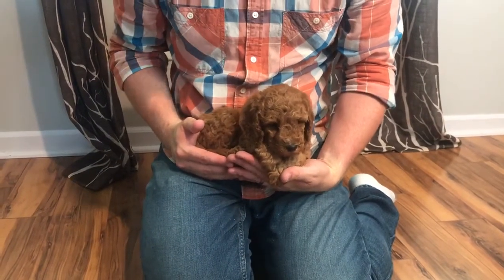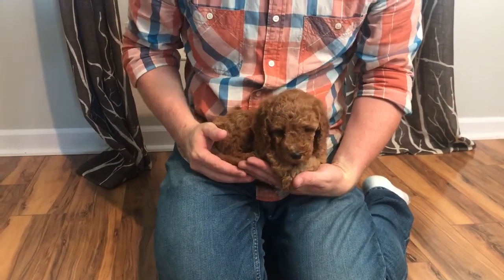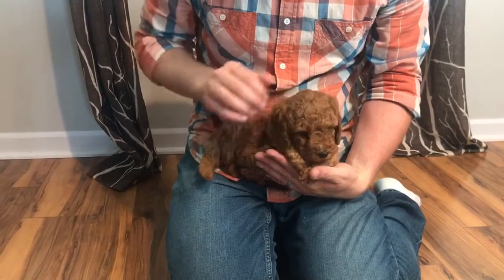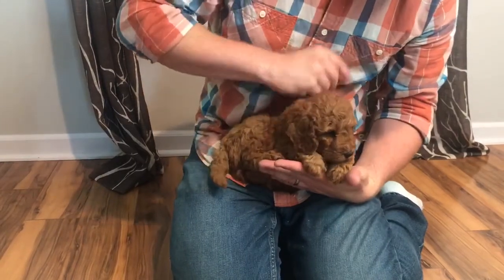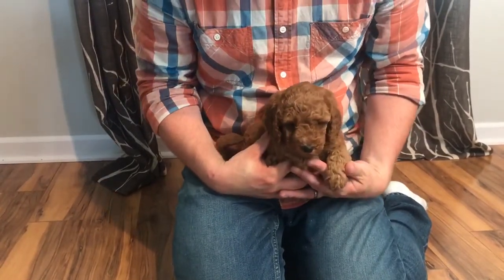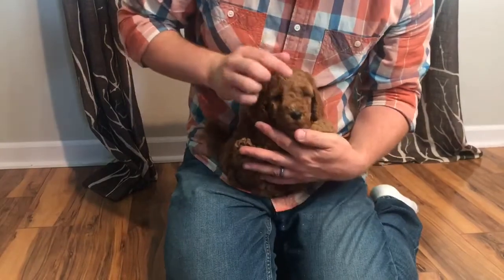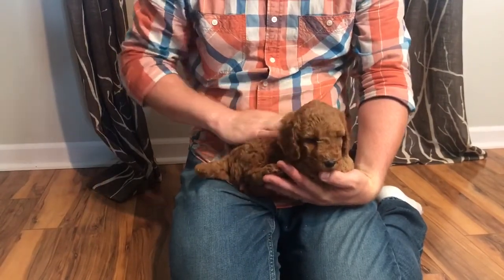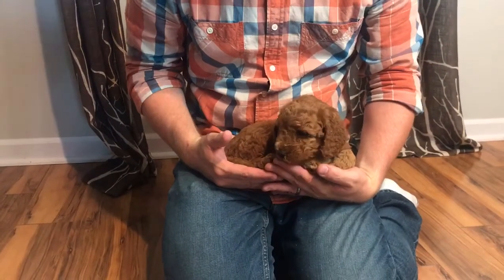Oak Hill Farm Doodles Irish Doodles 8-2019 Boy Orange F1B